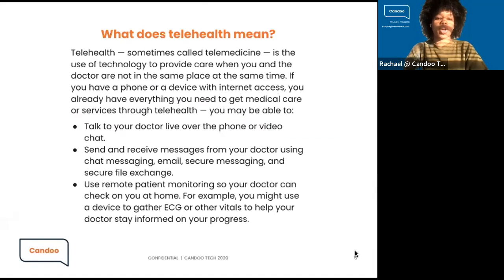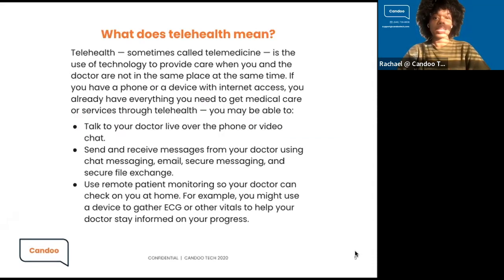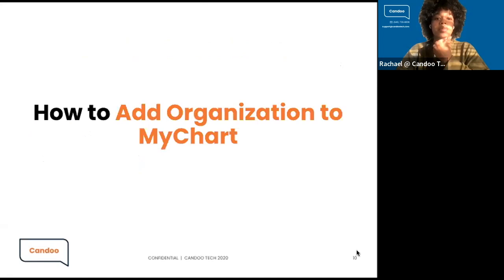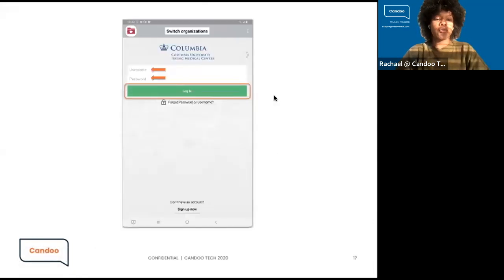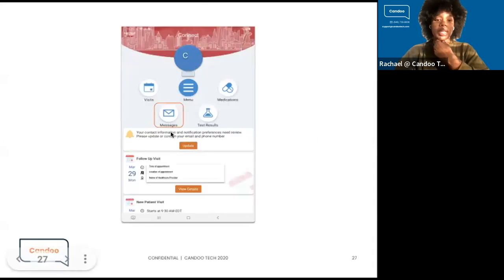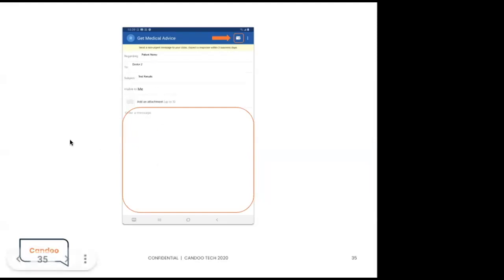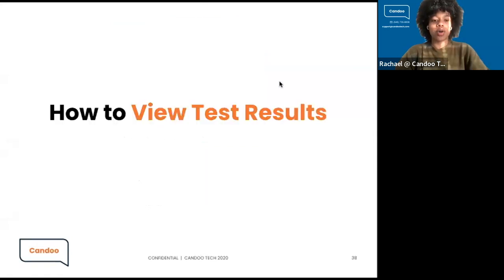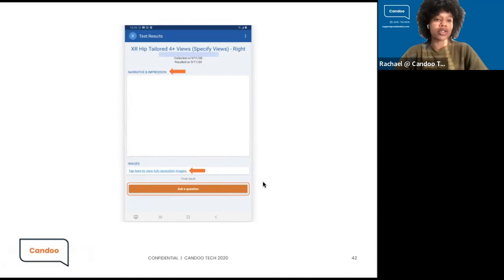Candoo Learning | Telehealth using MyChart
Here is the link to the Epic (maker of MyChart) video that is part of the lesson